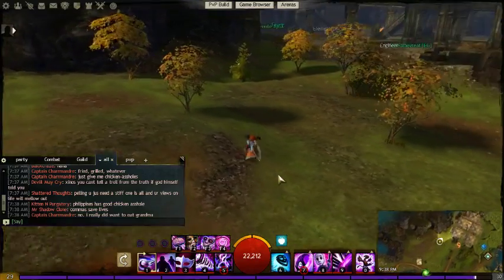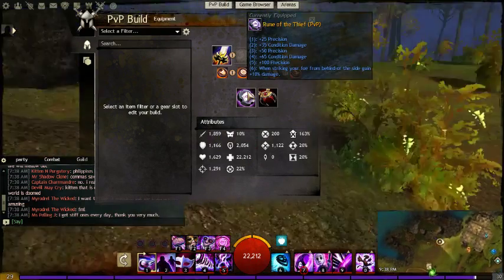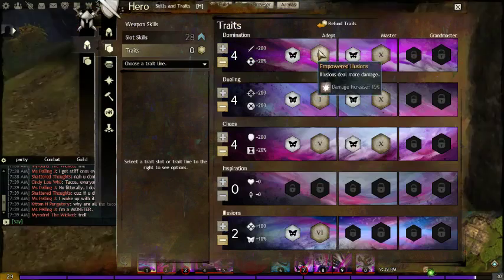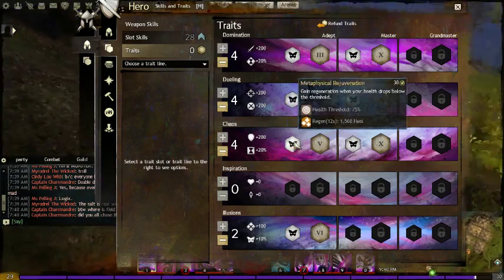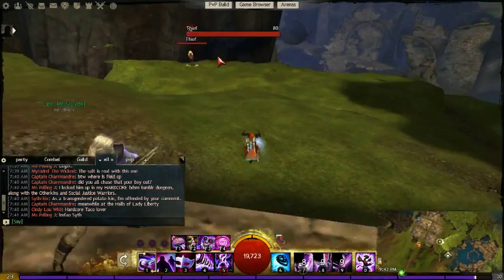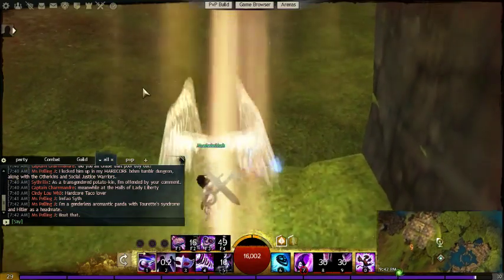(PvP Build) Mesmer GS/Staff Duelling Build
4/4/4/0/2 Mesmer Duelling Build!
Very strong once you know how to use it and I also show off the staff blink stomp.